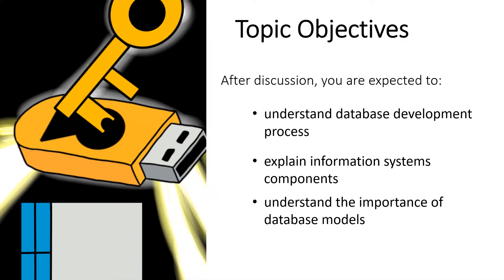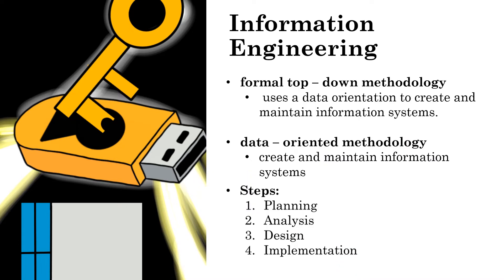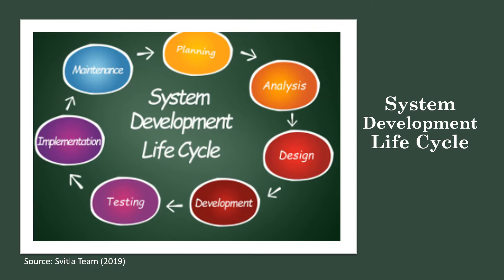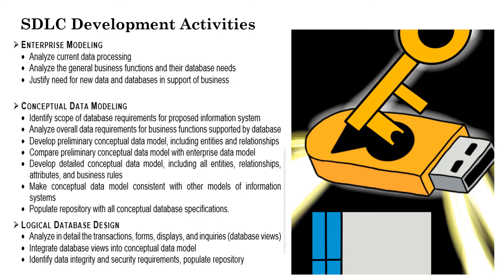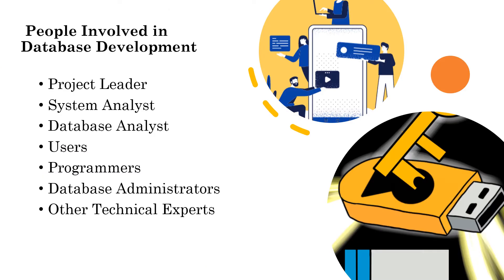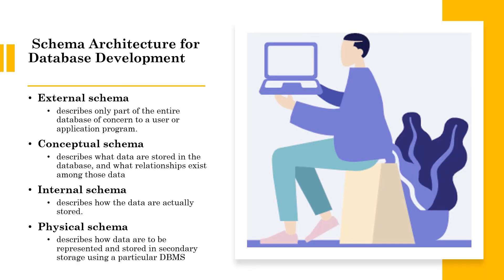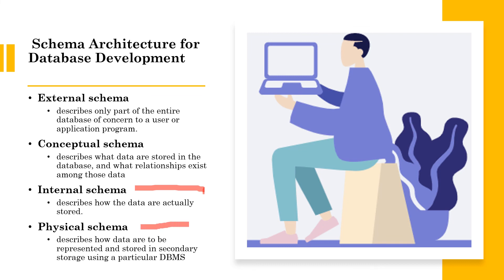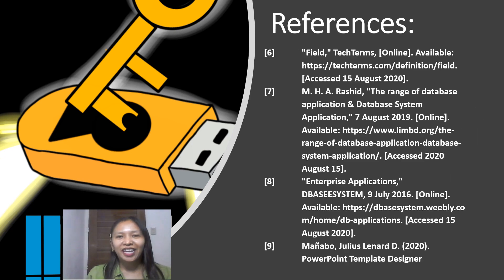Information Management 2 - Database Development Process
This video lecture series introduces the students to the concepts of advance databases, advance SQL, SQL stored procedure and data warehousing and business intelligence It will help students to develop an understanding of the role of stored procedure data management and warehouse system in information systems. The course requires students to do an ADM project, which will involve actual design and application development.  It will also familiarize students with advance database development tools.